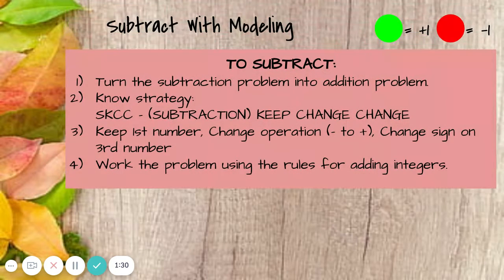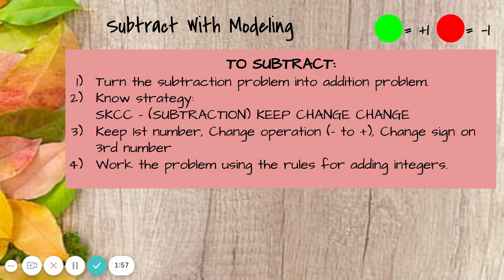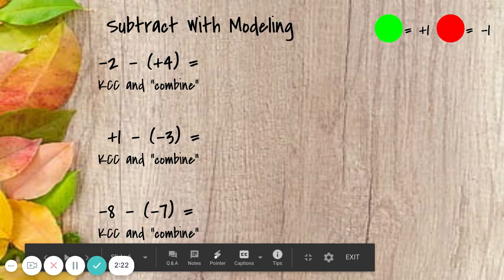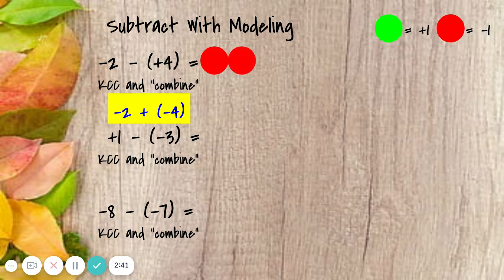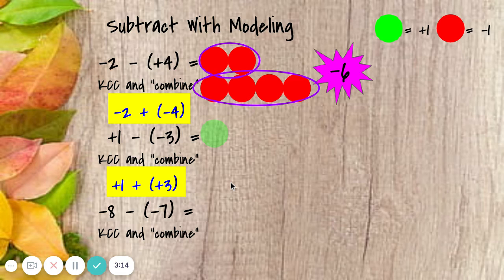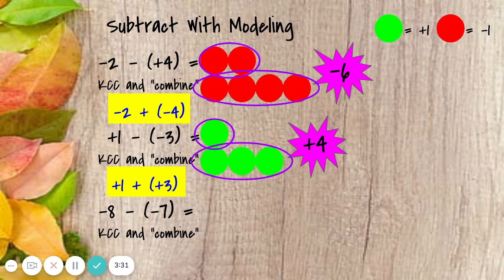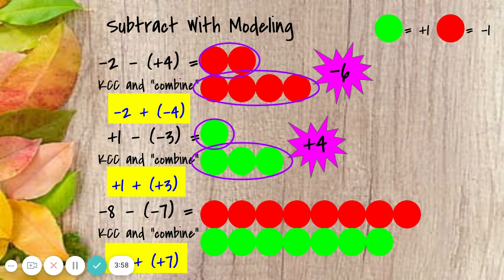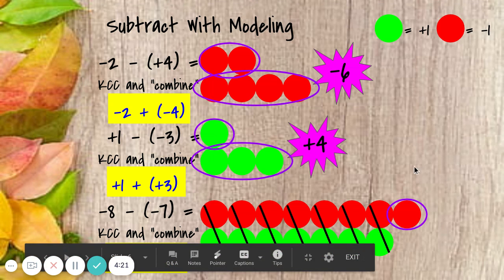Subtract Integers - 6th Grade Math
Continuation of Add and Subtract Integers - 6th Grade Math